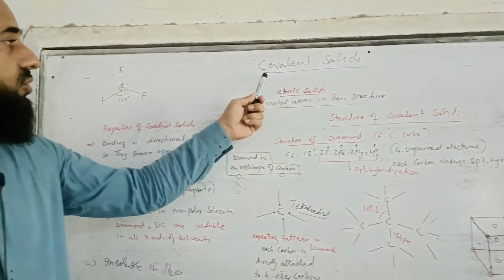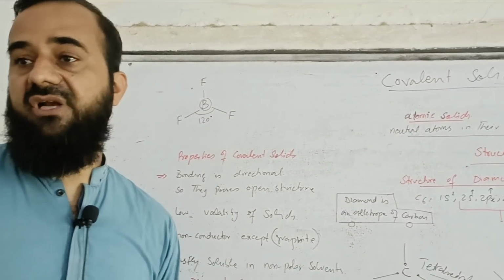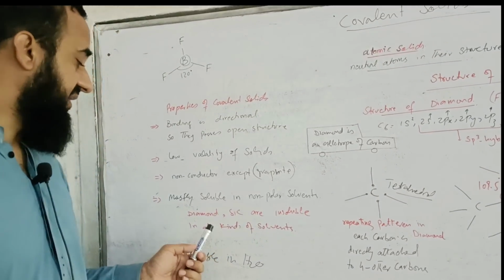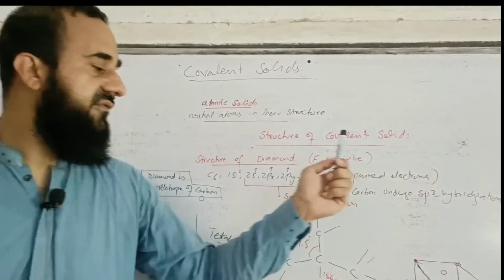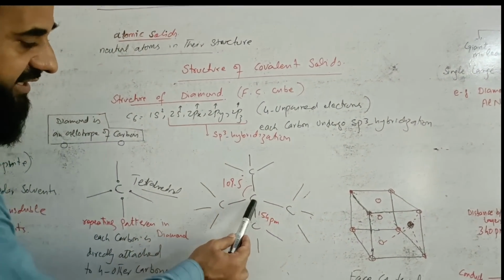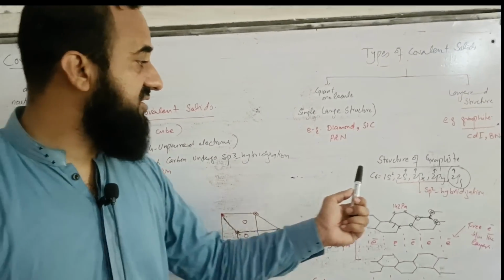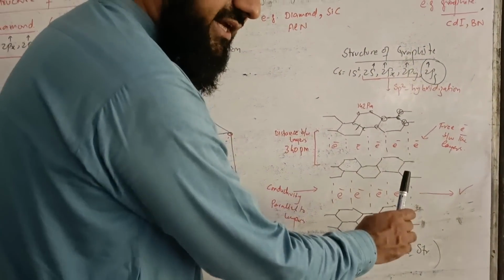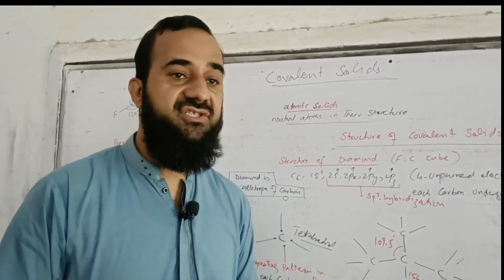STRUCTURE OF COVALENT SOLIDS (English Language) | STRUCTURE OF DIAMOND | STRUCTURE OF GRAPHITE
covalent solids
structures of covalent compounds
types of covalent solids
giant covalent structure
network covalent solids
covalent,structure of diamond
types of solids
properties of covalent solids
covalent solids and structure of diamond
properties of covalent soilids

types of covalent bond
gcse structure of diamond and graphite
giant covalent structures
covalent network solids
properties of giant covalent substances

structure of graphite,graphite
graphite structure
structure of diamond
structure of graphite class 10
structure of diamond and graphite
graphite structure drawing
properties of graphite,how to draw graphite structure,graphite structure animation,graphite 3d crystal structure
graphite structure and properties,3d crystal structure of graphite
gcse structure of diamond and graphite,diamond and graphite
 structure of diamond and graphite in hindi